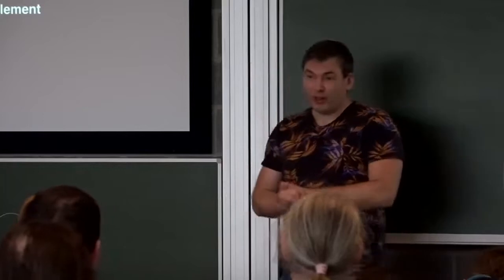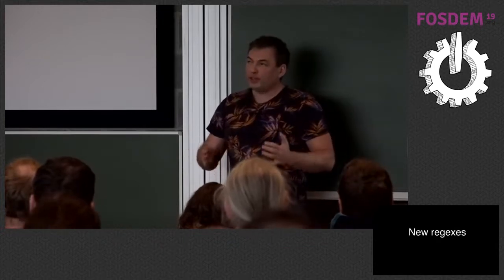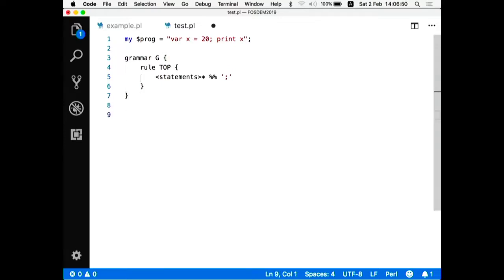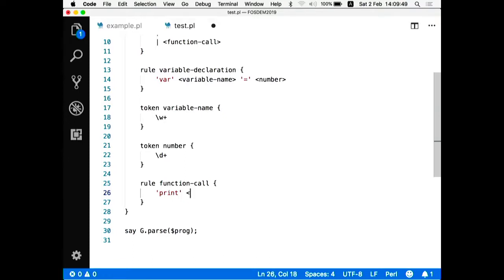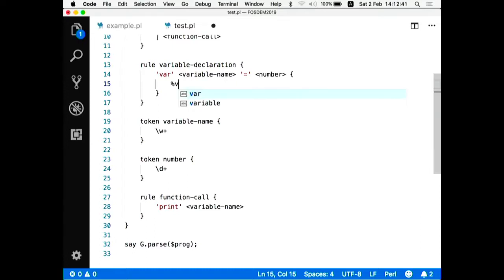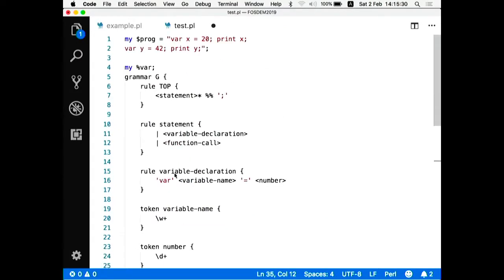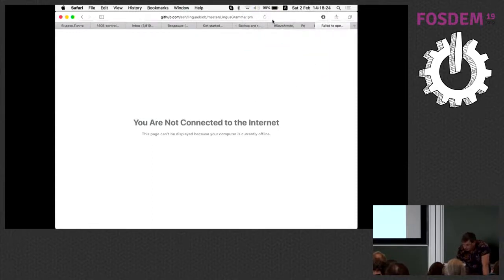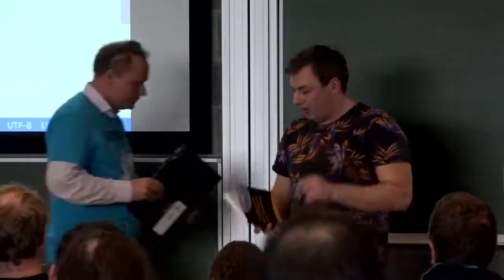Perl 6 as a new tool for language compilers Using Perl 6 grammars to design and implement a program…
Perl 6 as a new tool for language compilers Using Perl 6 grammars to design and implement a programming language
by Andrew Shitov

Perl 6 grammars are a great way to describe the grammar and implement an interpreter or a compiler of DSL or a programming language. In this talk, I will demonstrate how you can do it. During the talk, we will create an interpreter for a tiny programming language. The engine behind the implementation will be the so-called Grammars that are available in today's Perl 6. We will create the full language specification and describe all the actions it needs to do to execute the program.

The great part is that you no longer need to split your language implementation in traditional phases: lexer, parser, etc.. Neither you need a compiler of compilers to process the formal grammar rules and emit the lexer/parse code that you will later use in your compiler. All you need is just to write some Perl 6 code.

You even don't need to be a specialist in compilers or learn numerous tools like bison etc. to create your own language in a few hours.